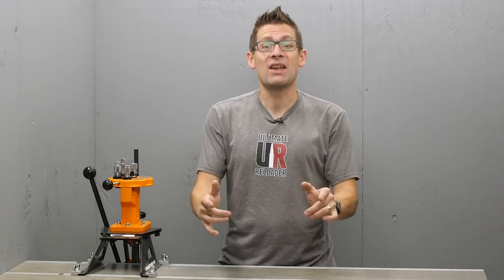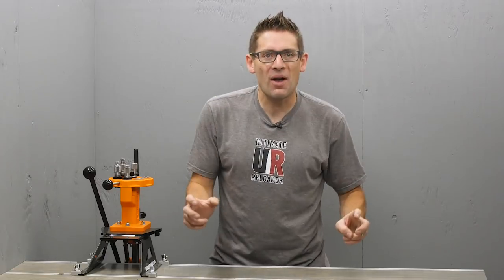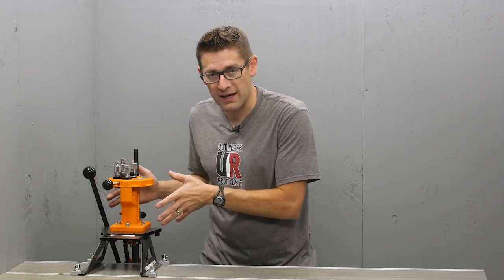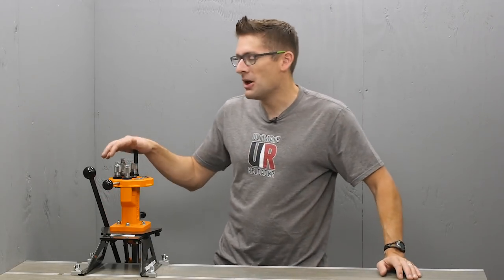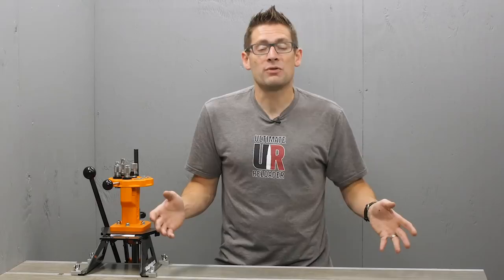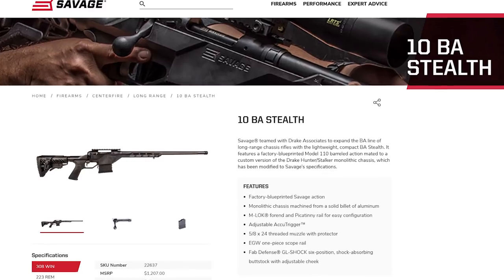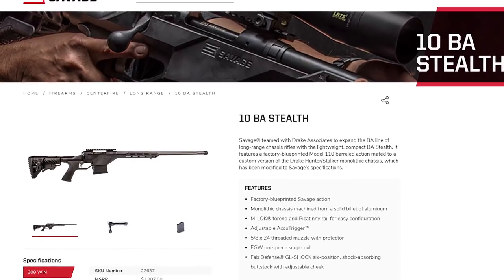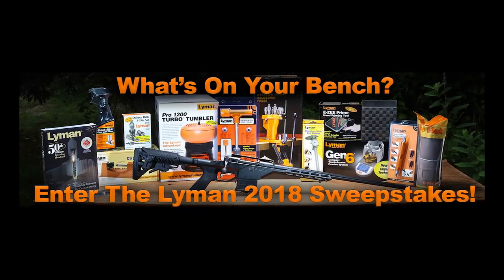Win a 6.5 Creedmoor Rifle and Reloading Package! Lyman Summer 2018 Sweepstakes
Seriously guys, this is an INSANE give-away! You could win a complete precision reloading setup *AND* a Savage 10 BA Stealth chassis rifle chambered in 6.5 Creedmoor!

Complete rules and restrictions are outlined on the Lyman Sweepstakes Don't wait, this contest ends September 21, 2018

Good Luck!